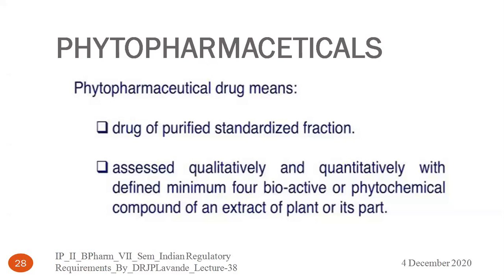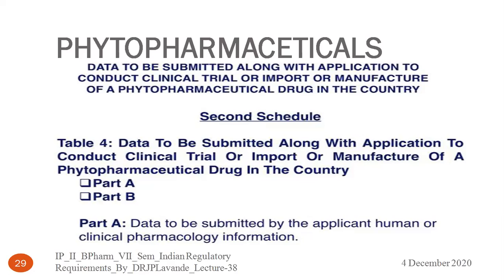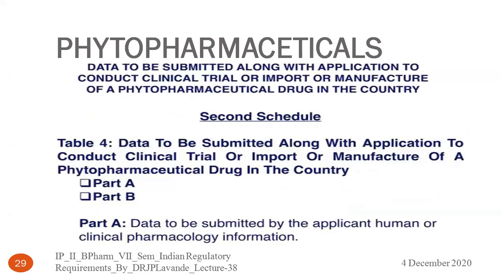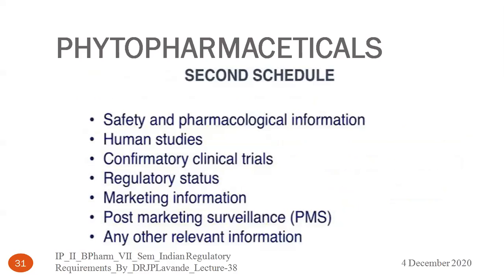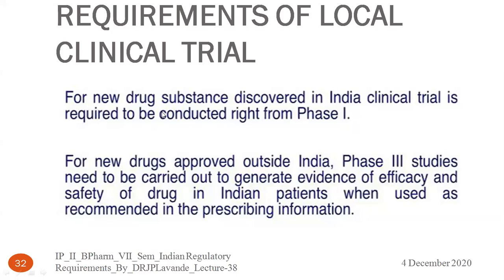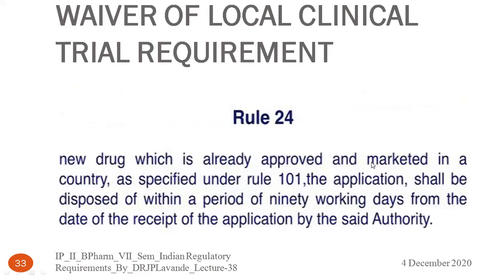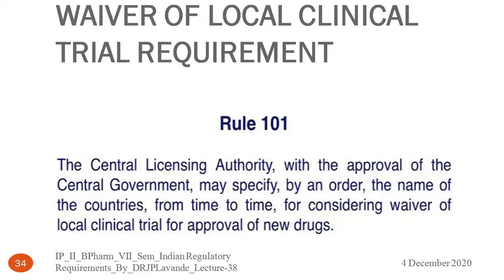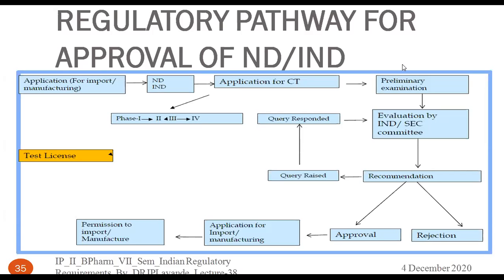IP II BPharm VII Sem Indian Regulatory Requirements By DRJPLavande Lecture 40 2